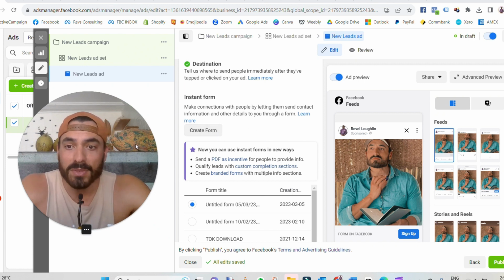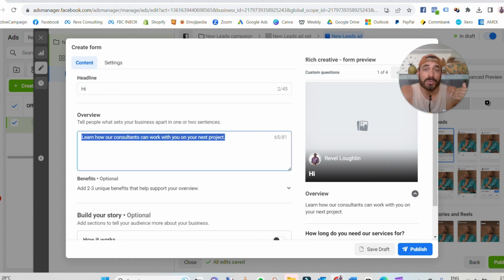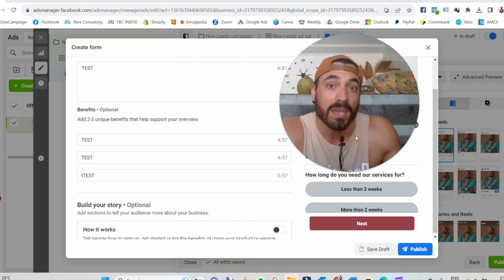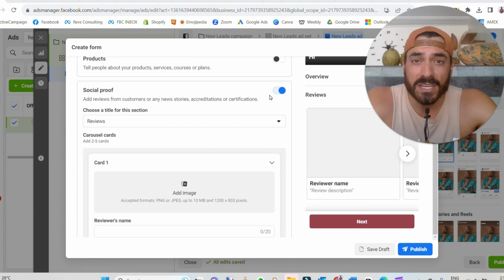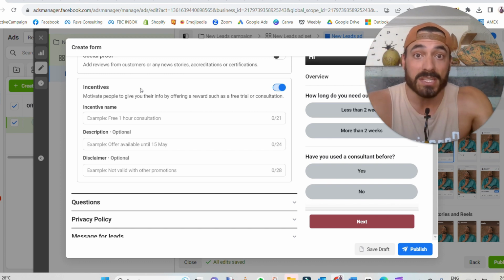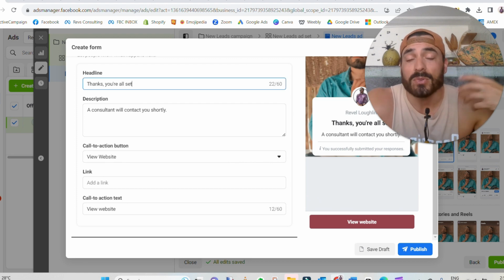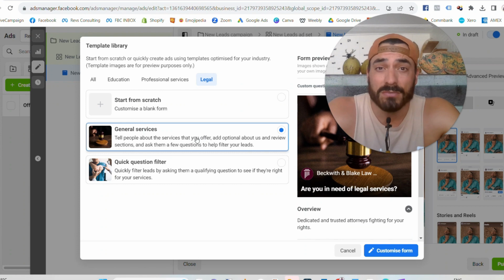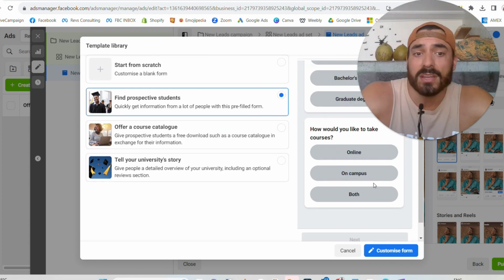Updates to Facebook Lead Objectives 2023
Updates to Facebook Lead Objectives in 2023!